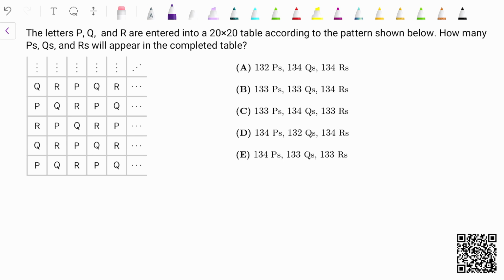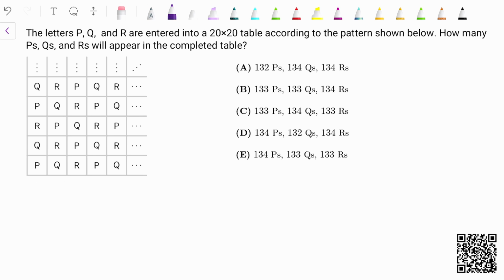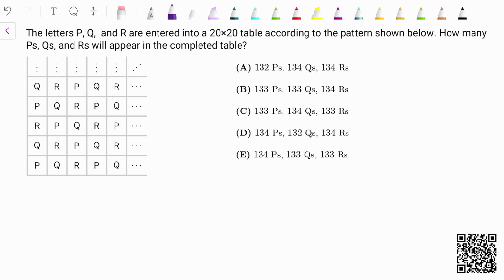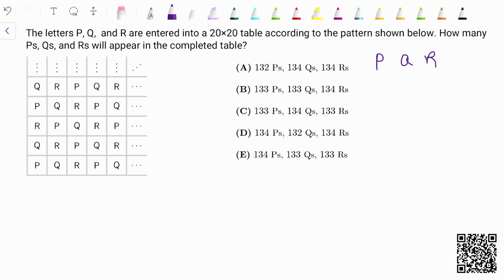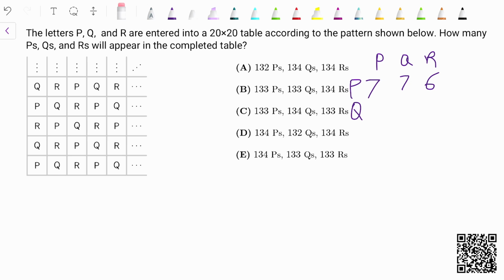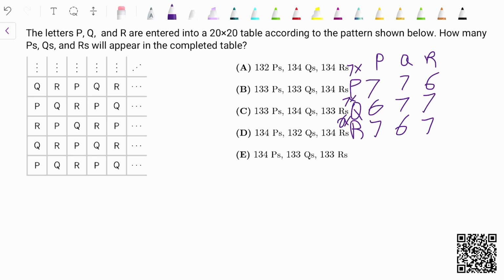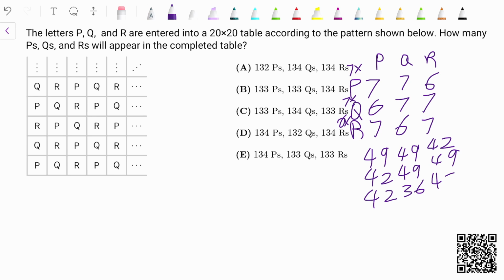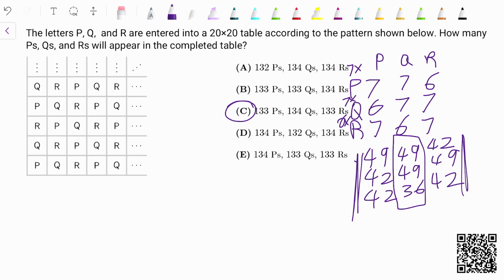2023 AMC8 Problem 16